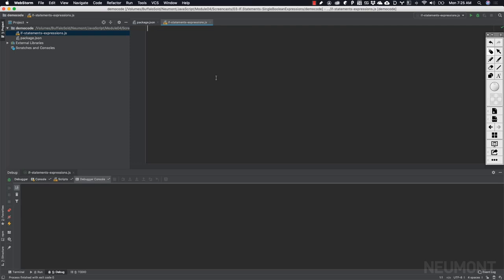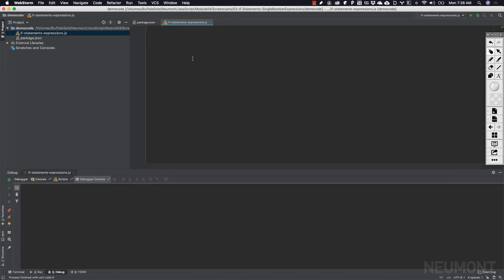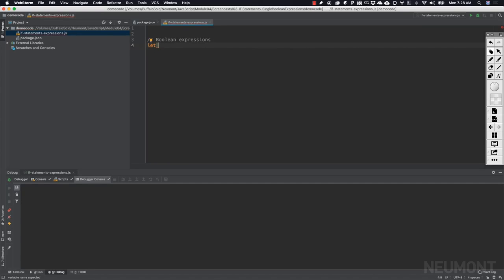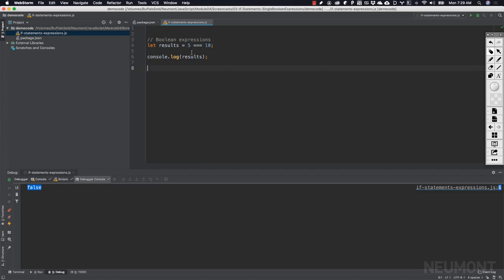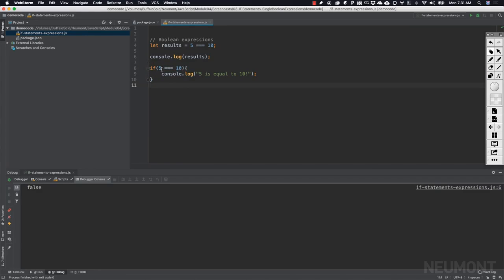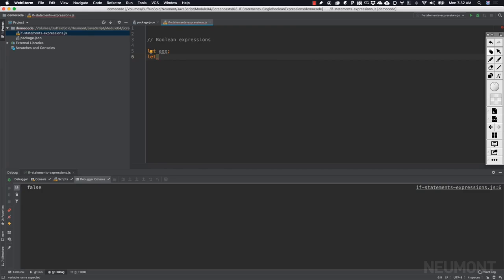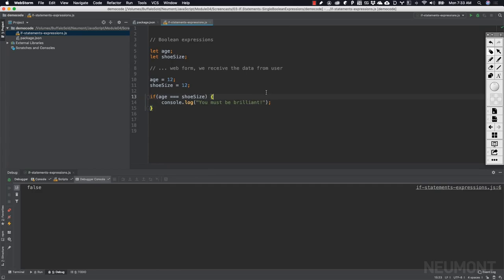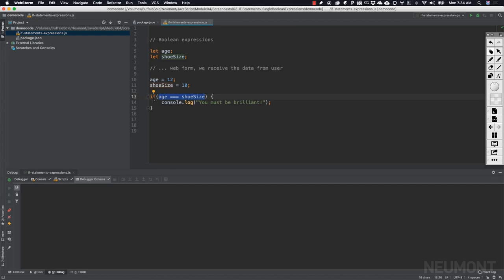Episode 14: If Statements with Boolean Expressions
As discussed in earlier videos, a lot of checking for specific conditions to be met is done when we are programming. Determining what conditions to check for comes down to the logical flow of decisions that need to be made based on specific conditions.

In this video, we learn how to adjust our logical flow using 'if' statements and boolean expressions (those are comparison expressions that result in singular boolean values).